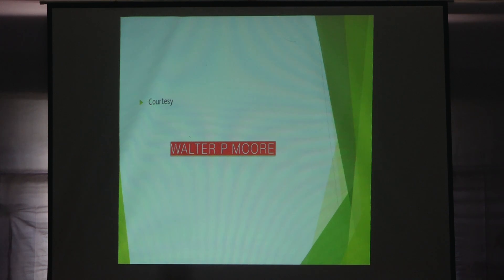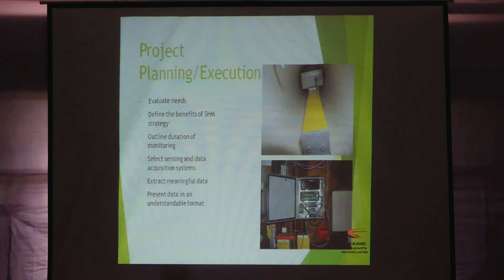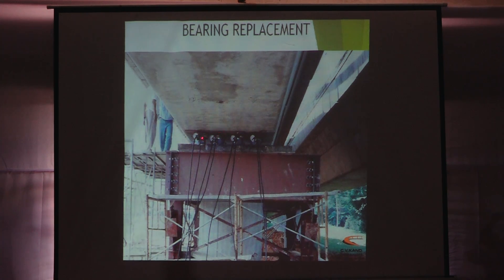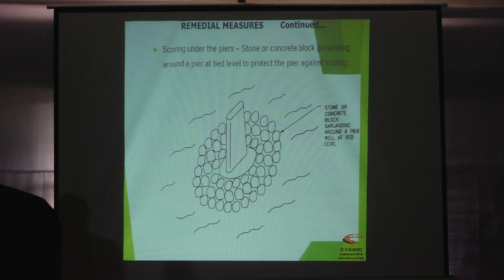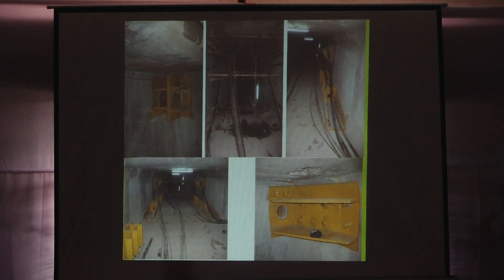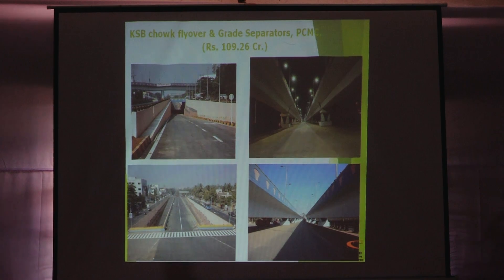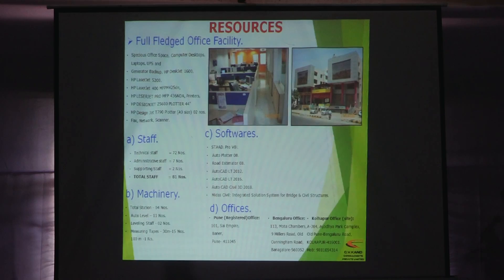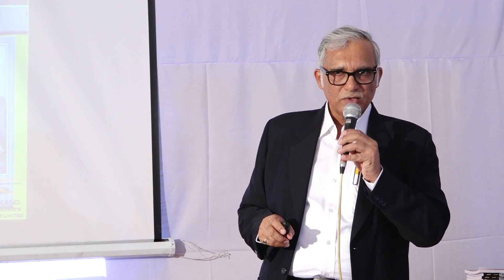Recent Developments in Bridge Construction and Maintenance (Part 3/3)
Mr MG Kulakrni Director of C V Kand Consultants has a professional experience of over 31 years in planning, design, construction and supervision of numerous Highway, Major Bridges, Flyovers, ROBS and other infrastructure projects. Mr Kulkarni has a rich experience of execution of various mega projects with Ashoka Buildcon Ltd in capacity as Team Leader. Since 2006, as Director of C V Kand Consultants Mr Kulkarni has been instrumental in design, planning and supervision of major bridges on Indrayani River, Sudha River, RUB at Ghorpadi, Flyovers at Kalewadi Junction, Empire Estate Junction, Magarpatta Flyover, Dhankawadi Flyover, Paud Road Warje Junction Flyover, Flyover and Grade Separator at Sai Chowk, Kudalwadi Flyover and Grade Separator, Holkar Bridge BEG Campus Flyover. Mr Kulakrni is consultant to organizations NHAI, PWD, MSRDC, MORTH, PMC, PCMC, Kolhapur Corporation, Sangli Corporation amongst others with successful project implementation of above Rs. 2000 Cr. Currently his team is working as Independent Engineer to 9 Highway Projects of length 450 km under the HAM Model with PWD Govt of Maharashtra

For More details Get in Touch on

International Institute of Engineering Excellence (IIEE)

International Institute of Intelligence and Data Science(IIIDS)
104,1'st Floor, MSR Capital, Morewadi, Pimpri Colony, Pimpri-Chinchwad, Maharashtra 411018